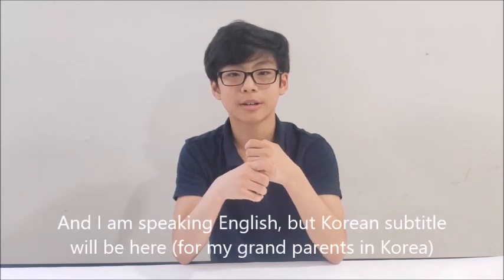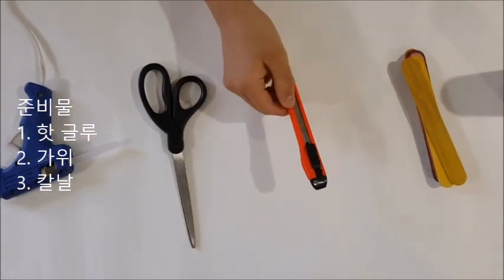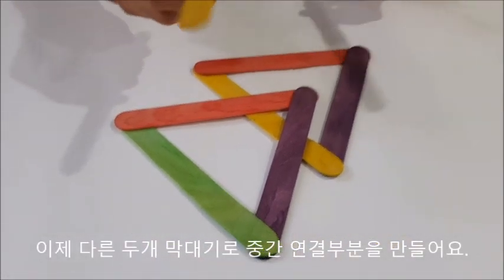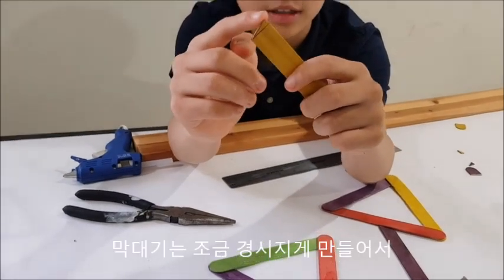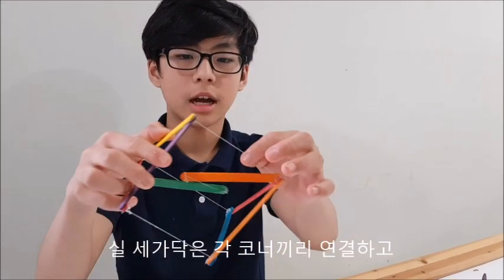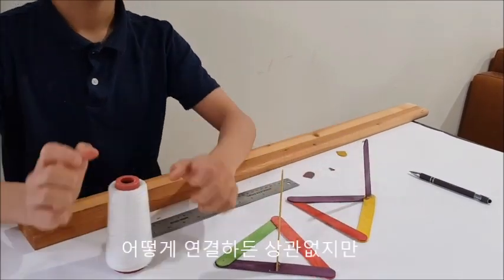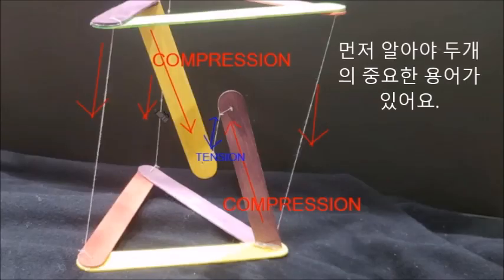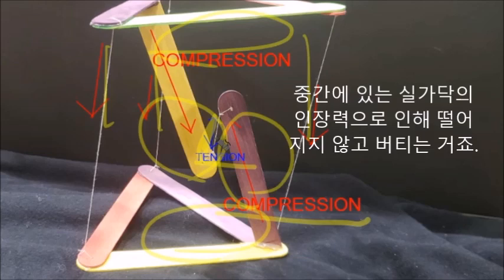[GpS]의 V1. Tensegrity Table 공중부양구조물 설명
Impossible Floating Table: How To Make + Explained